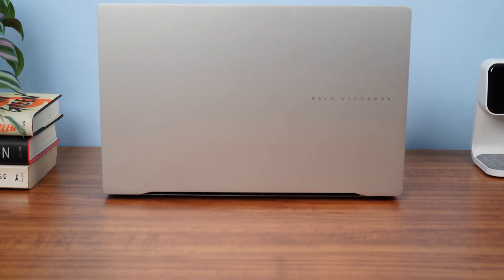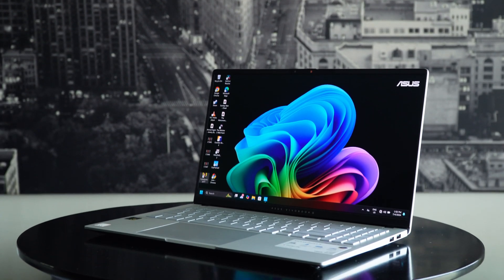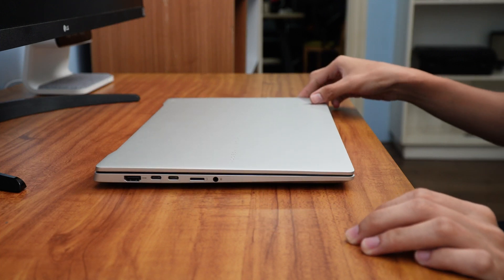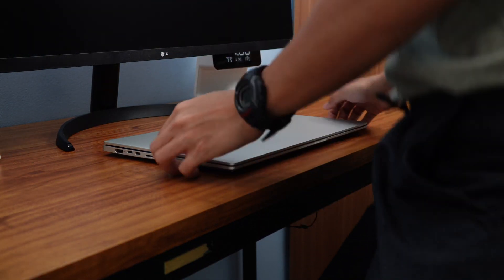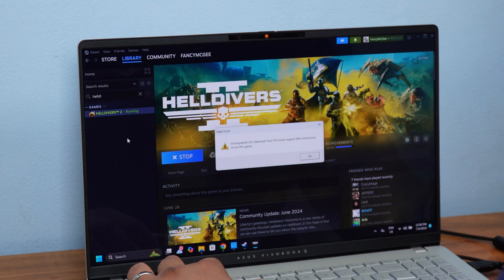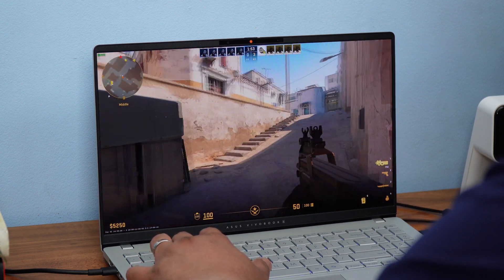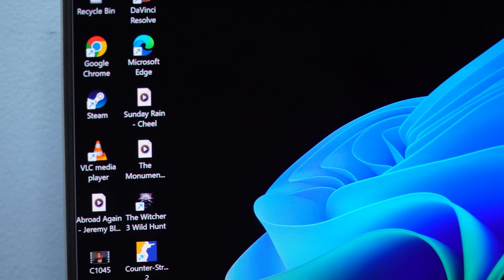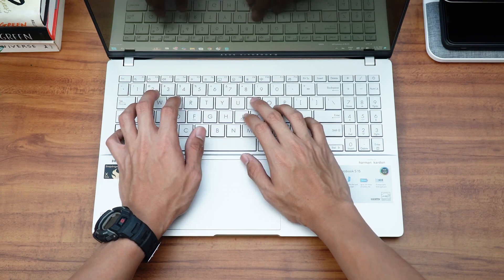ARM on Windows is finally good! | ASUS VivoBook S15 Review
We haven't touched an ARM-powered Windows tablet or laptop in years because of the PTSD that Windows RT gave us a few years ago, but things have changed! Thanks to Windows 11 and Qualcomm's new Snapdragon X Elite processors, Windows on ARM is finally at a place where we can recommend it to normal users, not just tech enthusiasts. Take a look at how this new processor family performs on ASUS' VivoBook S15!